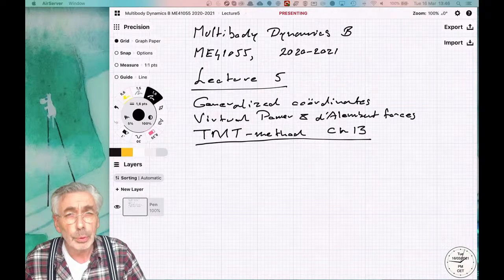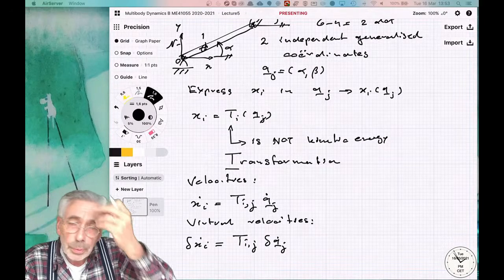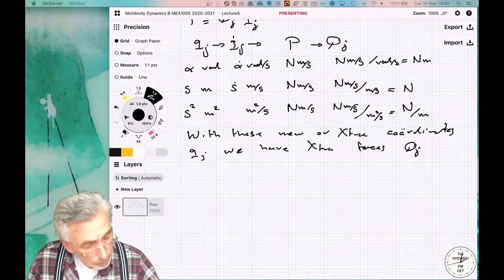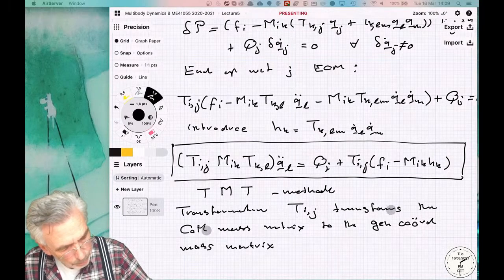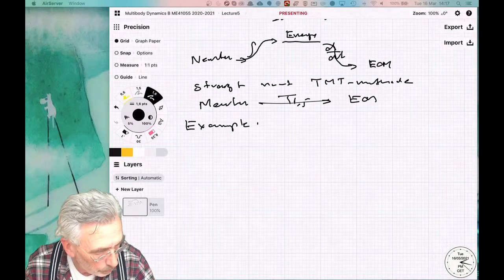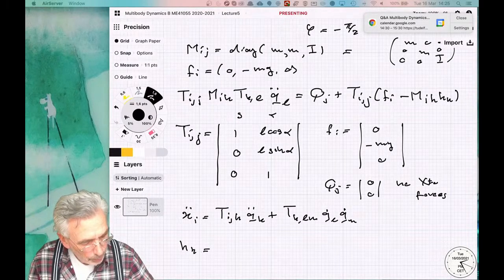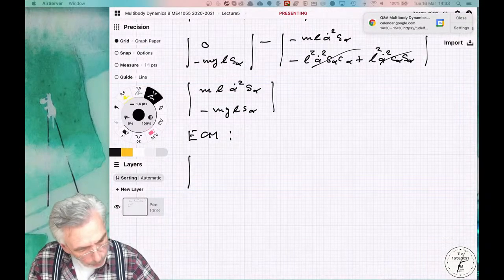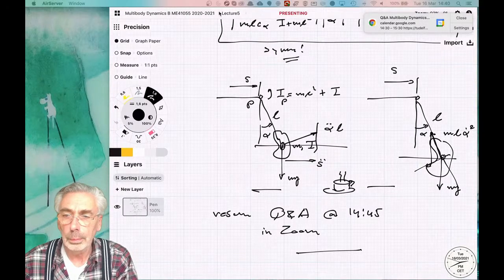Multibody Dynamics B, ME41055, 2020-2021, Lecture5